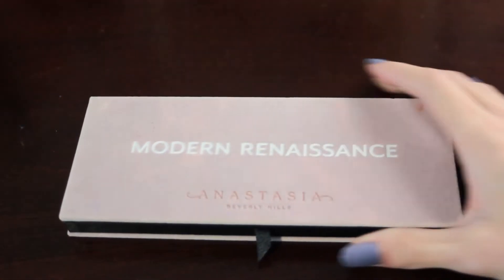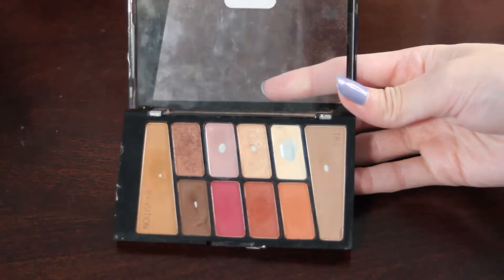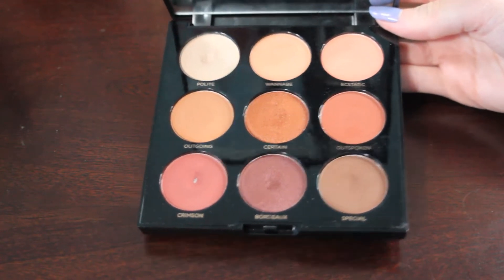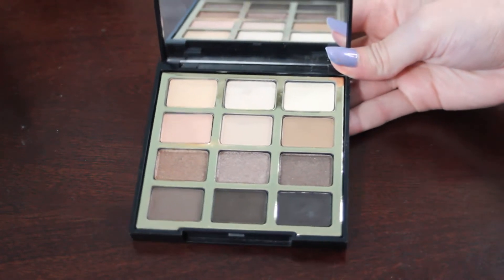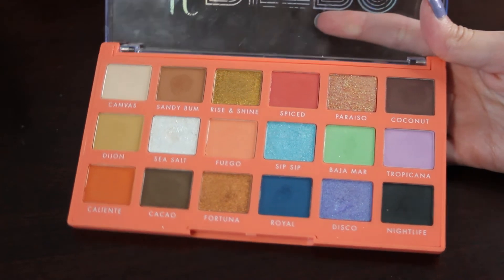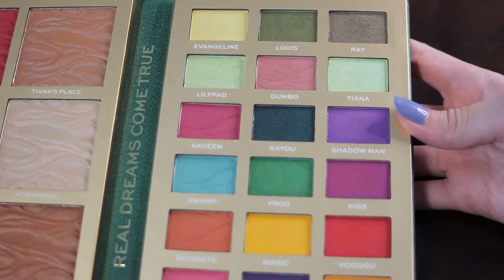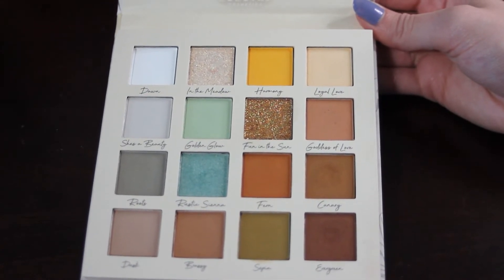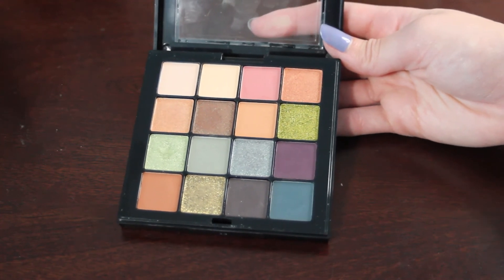50+ Pans I want to Hit in 2022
Hi Everyone! Today is going to be a little different style of video for me but I wanted to go through my collection and share with you all the eyeshadows I want to hit pan on by the end of 2022. Let me know if you like this style video and any other ideas of what you might like to see from me.